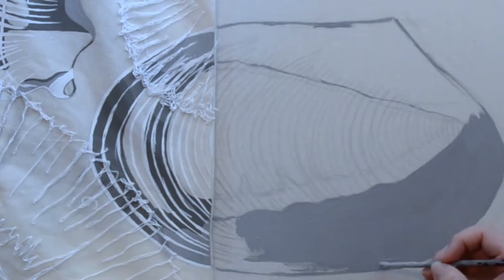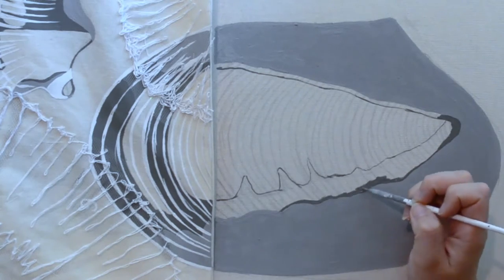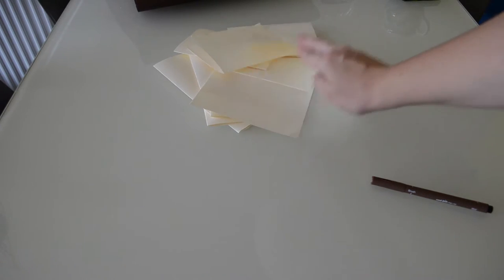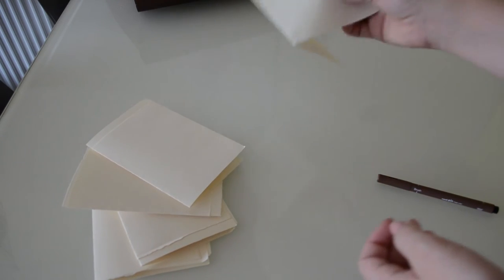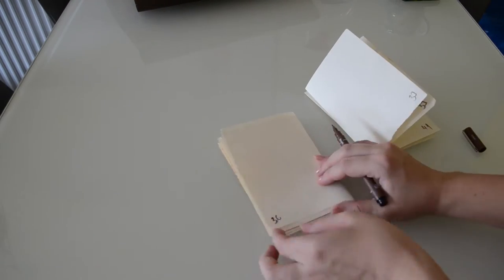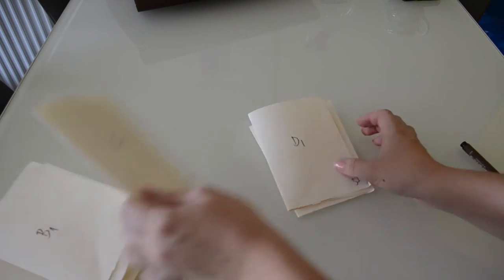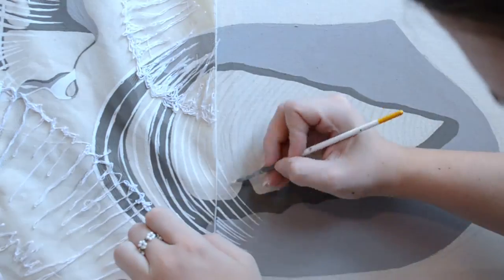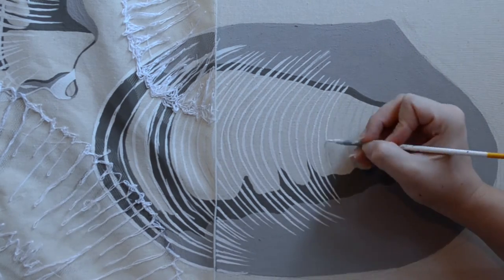(Book binding - How to) What Artists do All Day: Journal Entry 4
Hi! Today's video is somewhat different. It's a little bit a tutorial how to make a book mock up, and a journal entry. I originally pIanned to do something different with this one, but it transformed into something else. I won't be posting a transcript this time since I just spoke from the top of my head and didn't really have a script. Hope you enjoy!

Music: Piano Sonata No. 13, D. 664 in A Major, Mov. I - FRANZ SCHUBERT